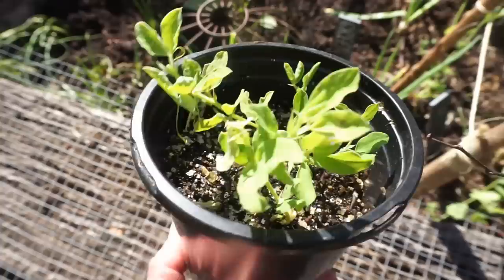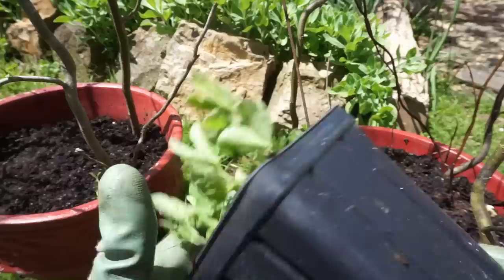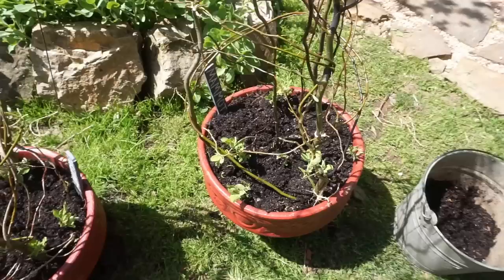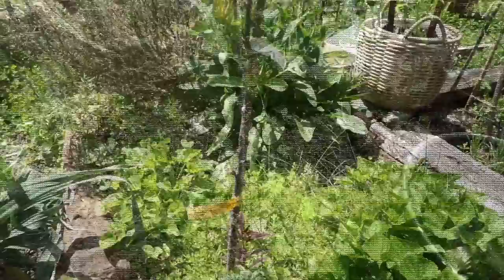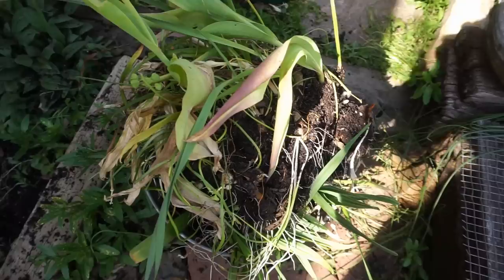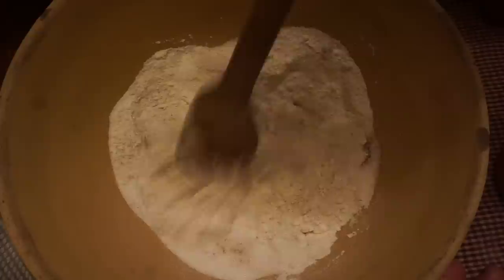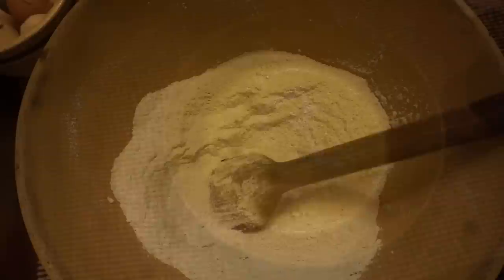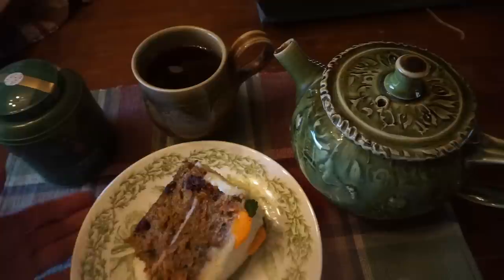Planting Sweet Pleas in a trellised Pot/ Utilizing all the space in your Potager/ Carrot Cake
It's exciting to see some of the Sweet peas that have been nurtured from seed to seedling to plant, going into their permanent locations in in Pots.
 We use every spare bit of real estate in our Potager, to fit in as many varieties of plants as possible.
 I'll bake a wonderful Carrot Cake at the end of the video.
 On Wednesday we'll do a short video, Morning Coffee Garden walk.
0:00  Sweet Peas into Pots
5:24  Making the most of your space in the Potager
13:12  Baking a Carrot Cake